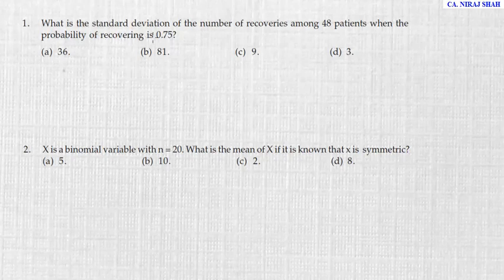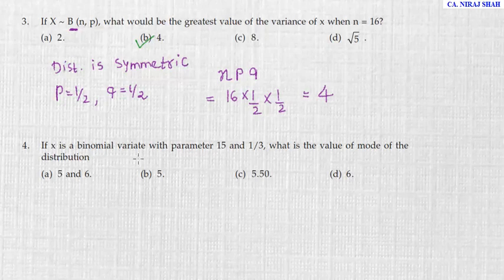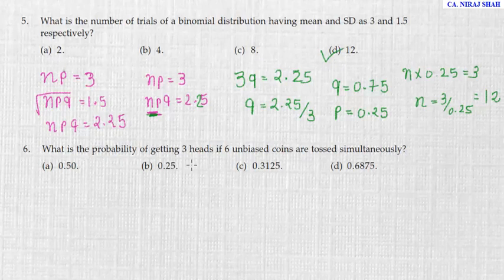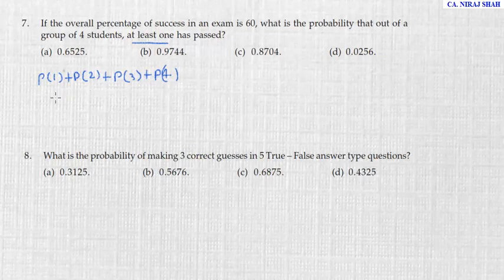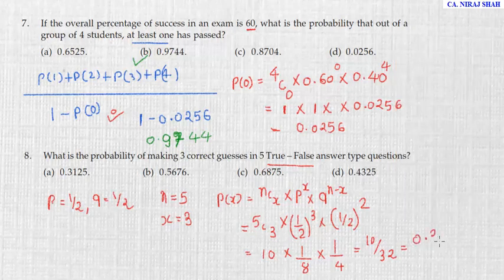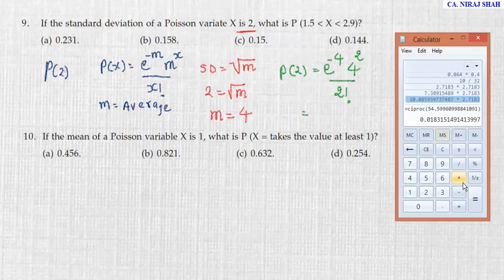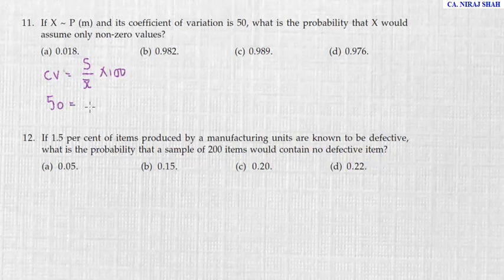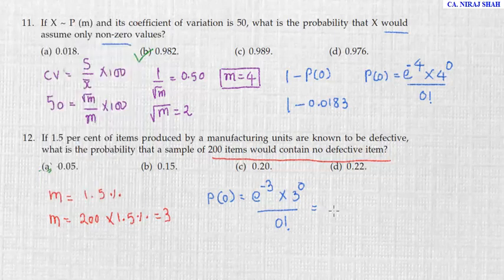THEORETICAL DISTRIBUTION SET B Q1TO12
Video of CA Foundation Statistics